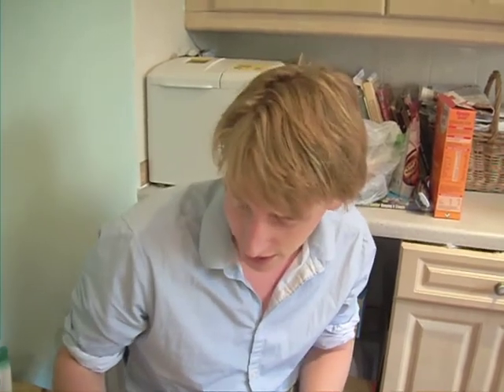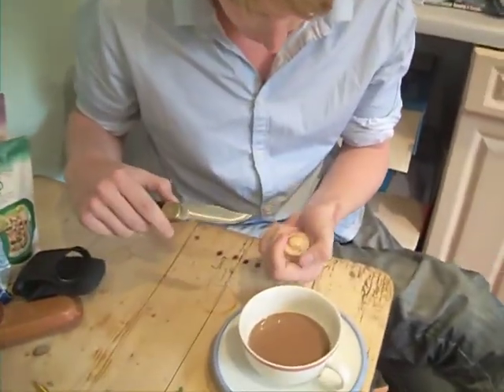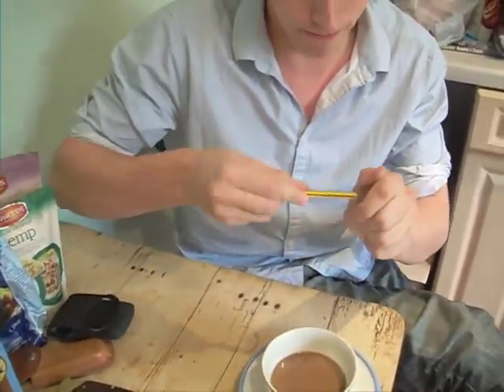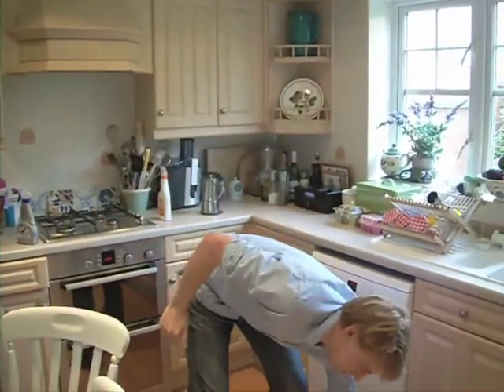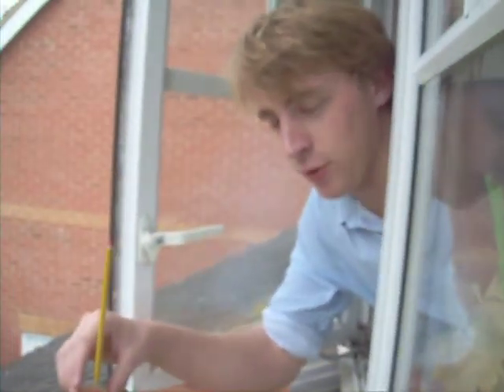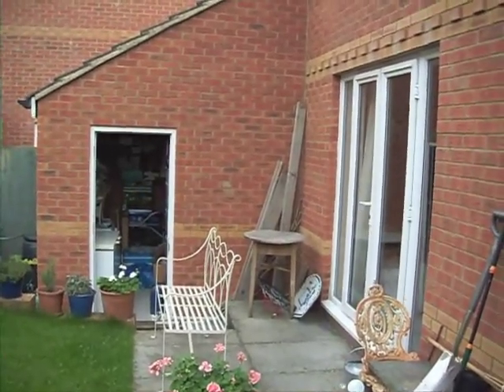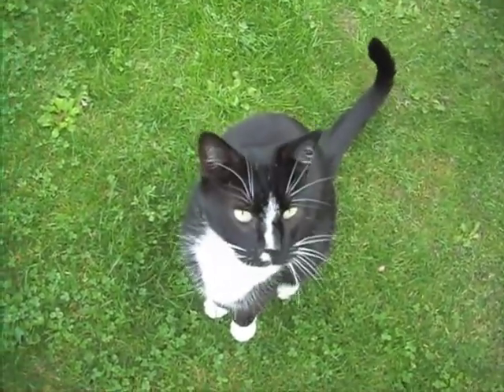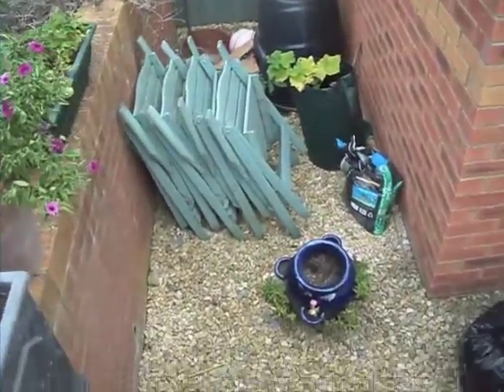The Kitchen Space Centre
Learn how to create a space rocket to rival NASA